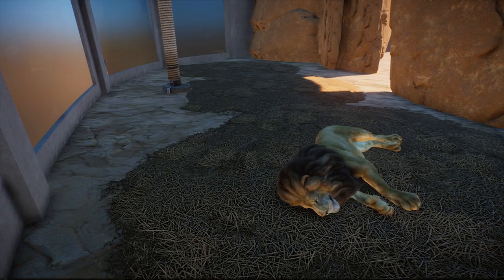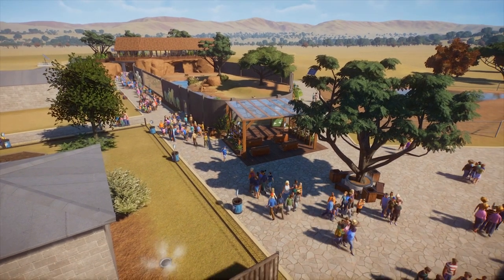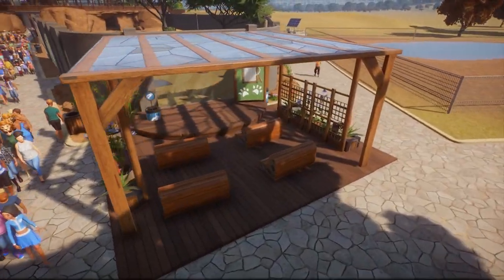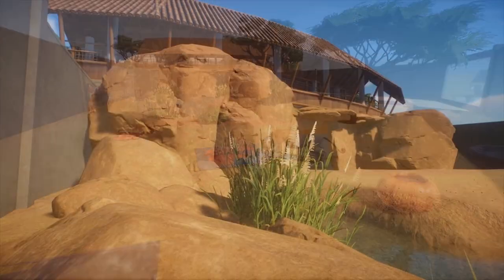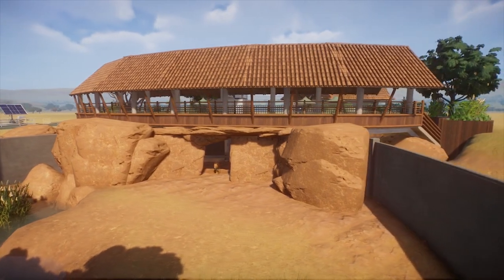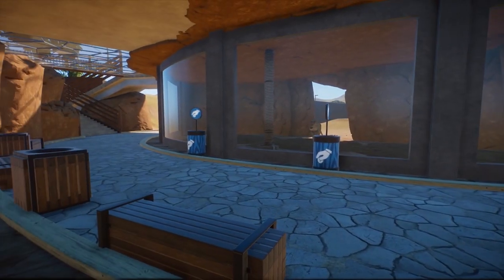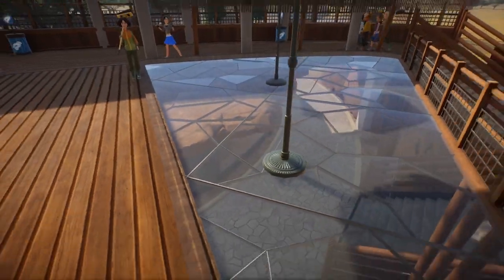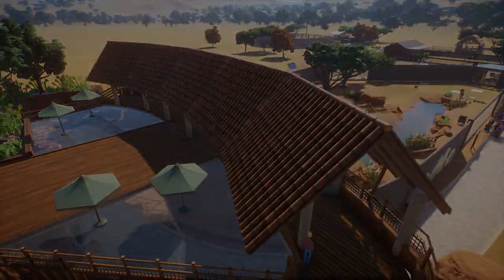Secret lion cave! | Planet Zoo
Hi there! Check out the lion enclosure I made. This habitat has a great lookout point and a secret lion cave below!